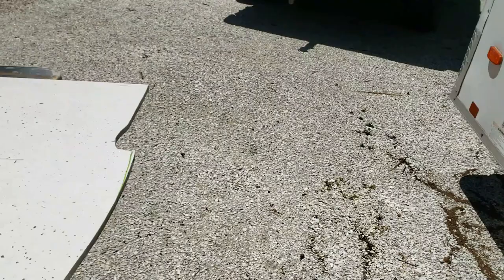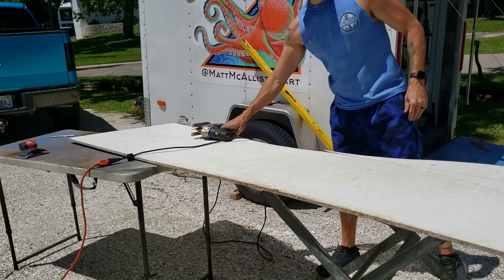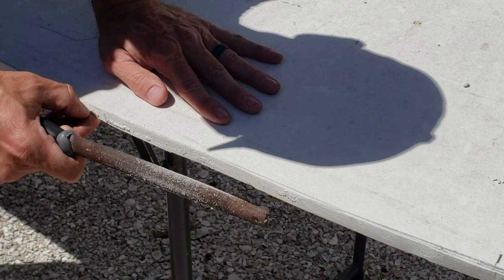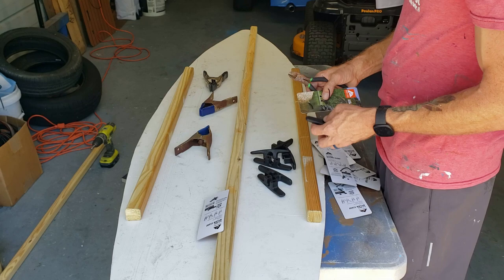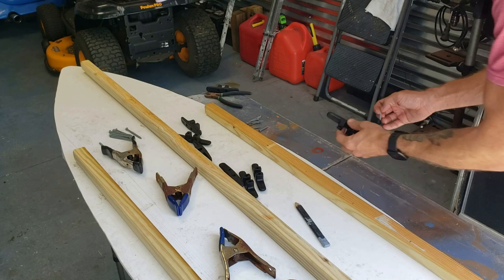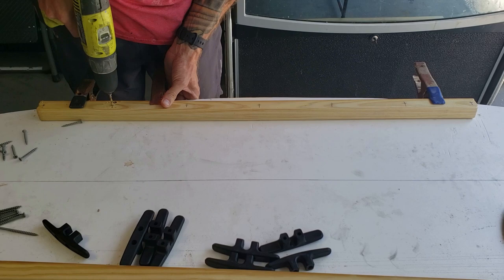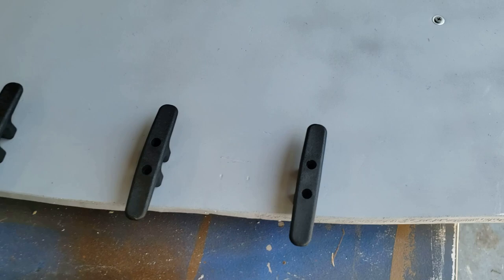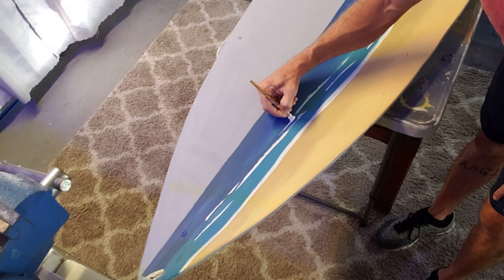I made a CUSTOM Surfboard Towel Hanger